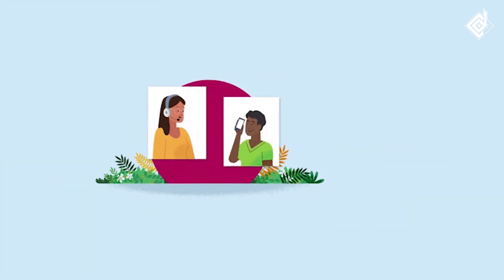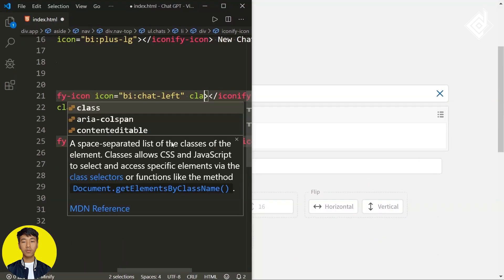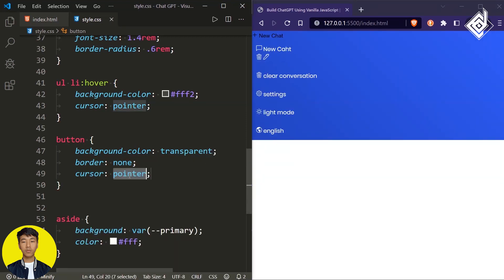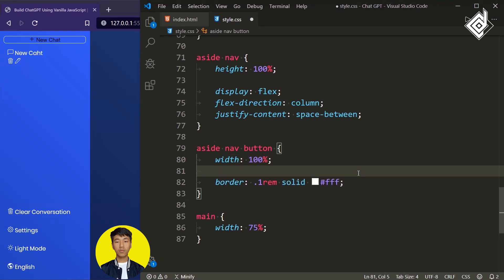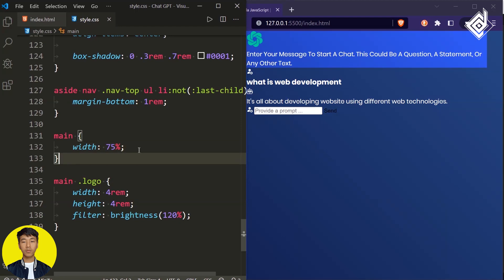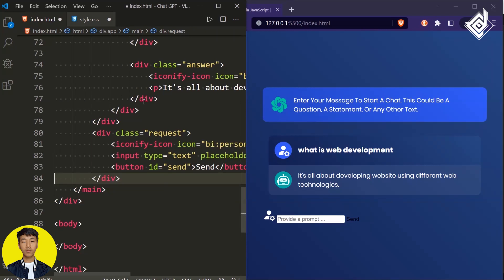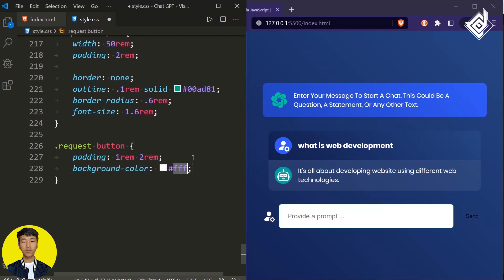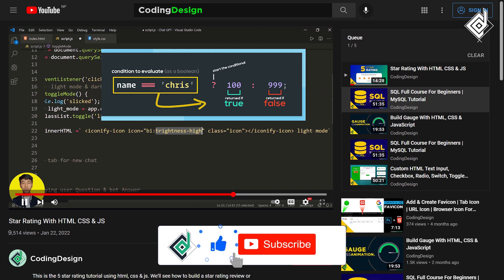ChatGPT Clone | Build ChatGPT AI App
This video will provide a comprehensive introduction to the OpenAI ChatGPT AI model and its capabilities. And we'll use Vanilla JavaScript to build a ChatGPT (chatbot) application.

Throughout the video, learners will learn how to incorporate ChatGPT AI into the application to enable natural language processing and conversation generation.

By the end of the video, learners will have the skills and knowledge to build their own OpenAI ChatGPT AI app and take the first step into the exciting world of AI (Artificial Intelligence).

⌚Timestamps
00:00   Intro
01:16 HTML
06:19 CSS (UI Design)
29:05 JavaScript (Add Dark & Light Mode)
33:48 JavaScript (Delete All Chats)
34:44 JavaScript (Create, Delete & Update Chats)
38:36 JavaScript (ChatGPT Clone)
57:05 Outro (Result)

🌎 Browser : Brave V.1.50
📝 Code Editor : VS Code
💠 Extensions : Live-Server